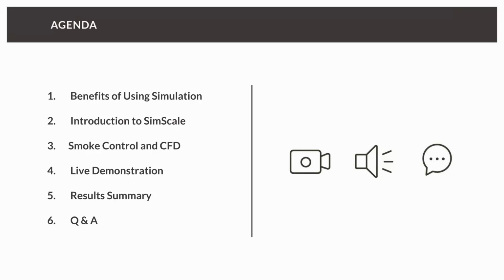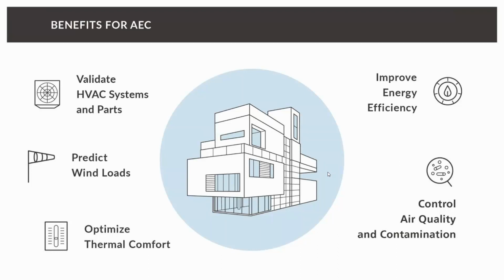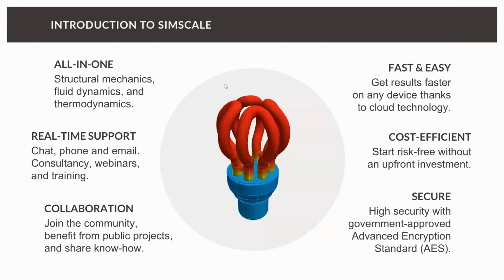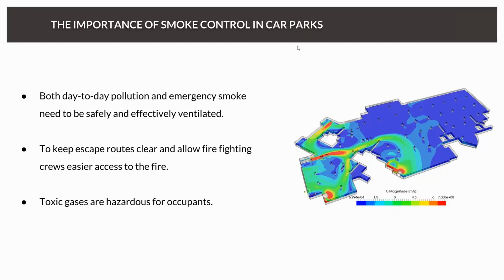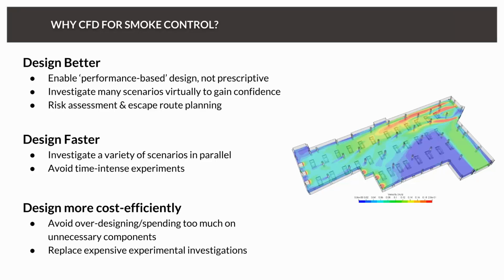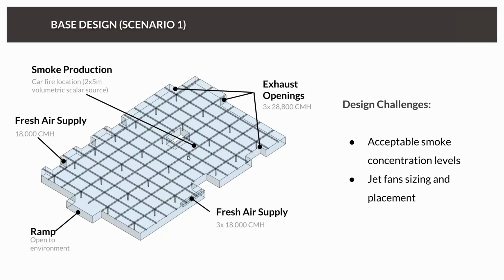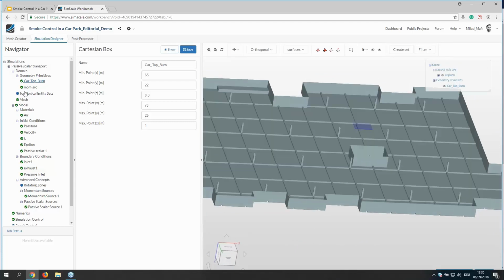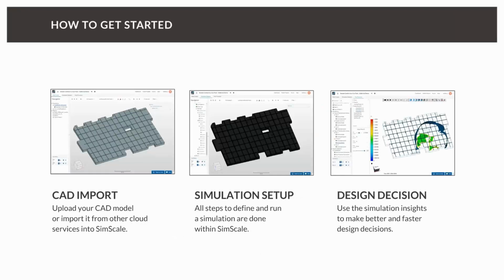Smoke Control in a Car Park with Cloud-Based CFD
When designing a car park, fire safety engineering is at the center of the process. A cloud-based CFD software is a cost-efficient and accessible way for HVAC, Civil, and Fire Safety Engineers to maintain parking garages safe and with good air quality.

In this webinar, we explain how CFD simulations can help engineers virtually test and optimize HVAC systems and fans for smoke control in case of a fire.